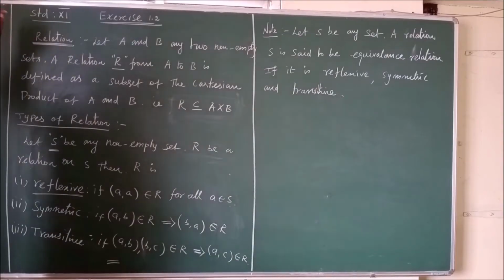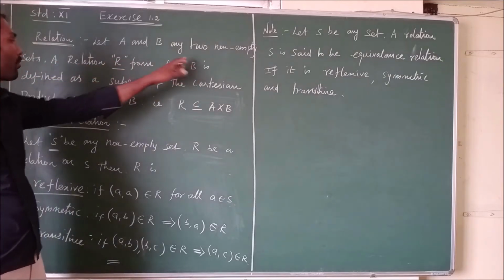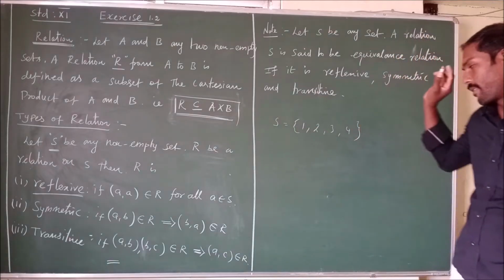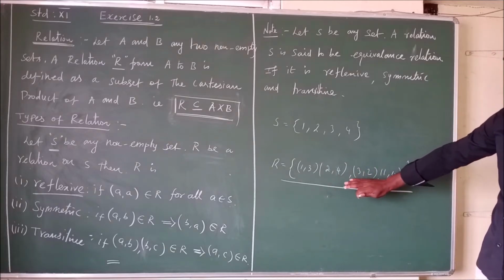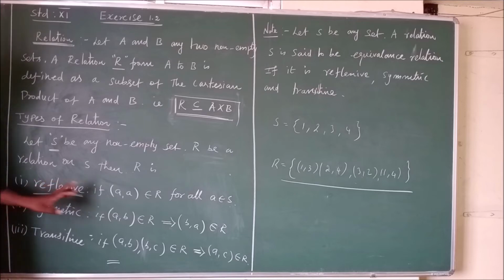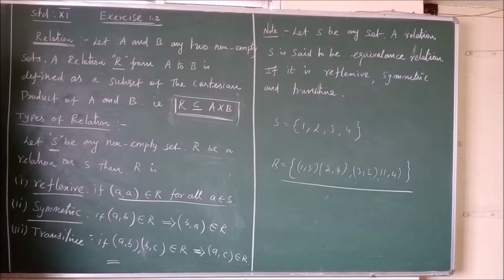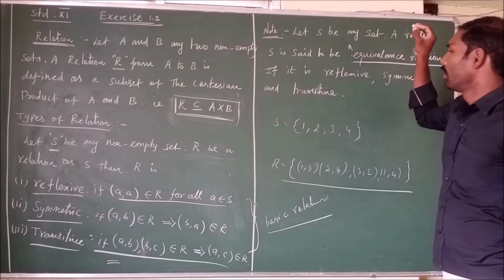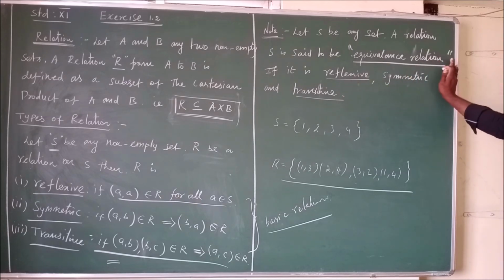CLASS 11 MATHS SETS RELATIONS AND FUNCTIONS EXERCISE 1 2 INTRODUCTION